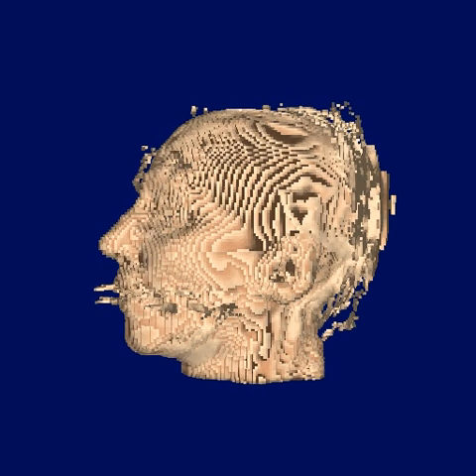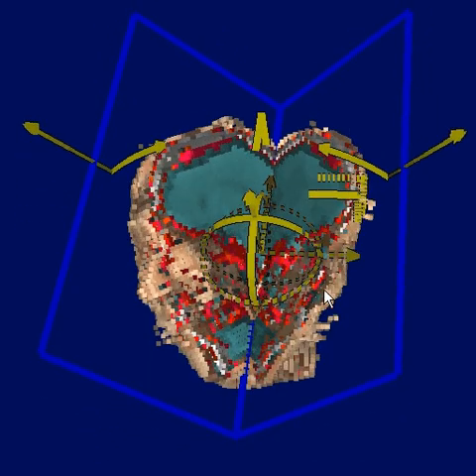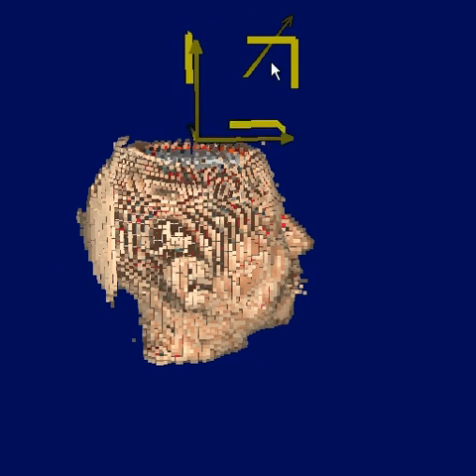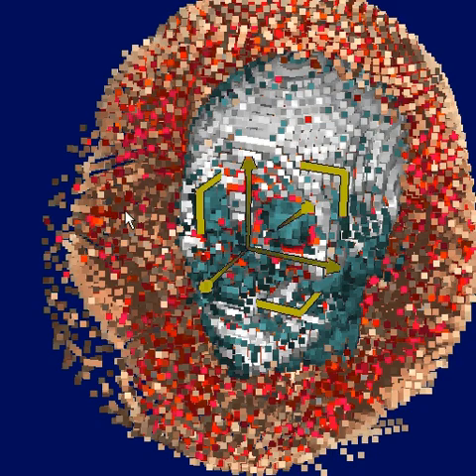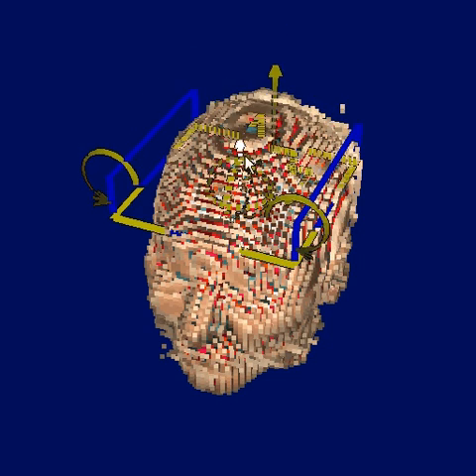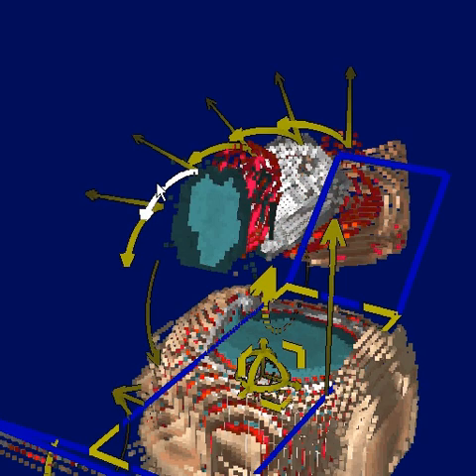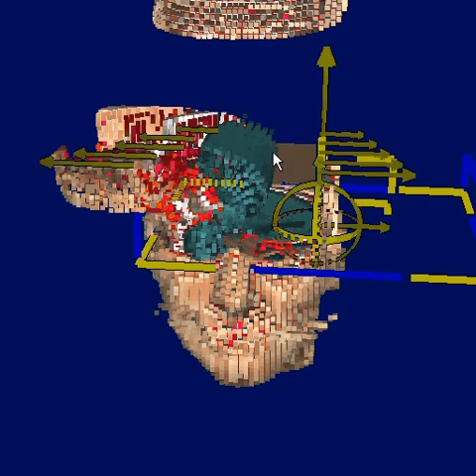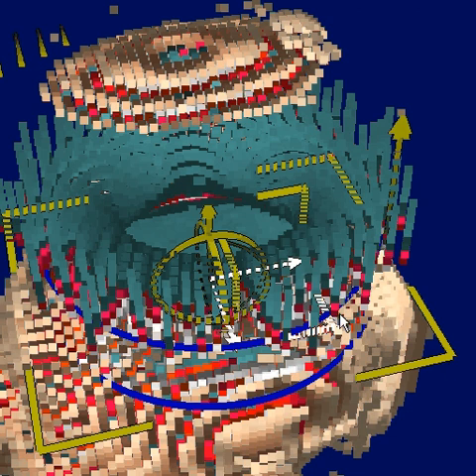Using Deformations for Browsing Volumetric Data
A prototype user interface for browsing volume data.  Presented at IEEE VIS 2003 by Michael J. McGuffin, Liviu Tancau, and Ravin Balakrishnan.